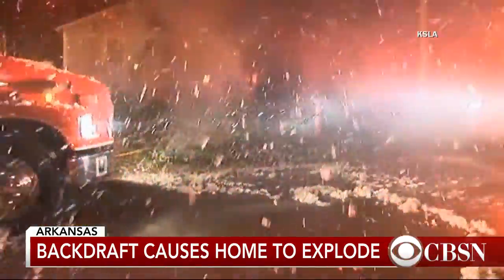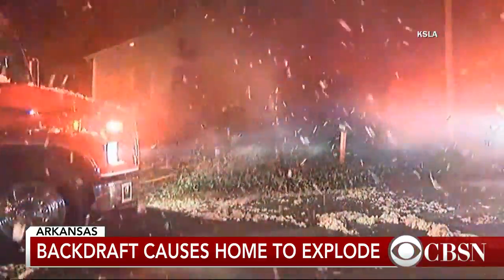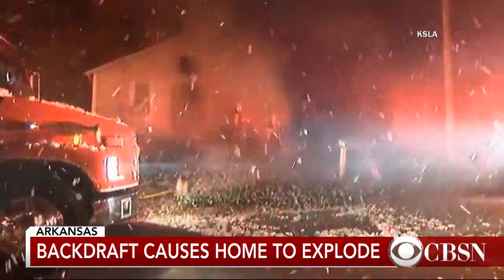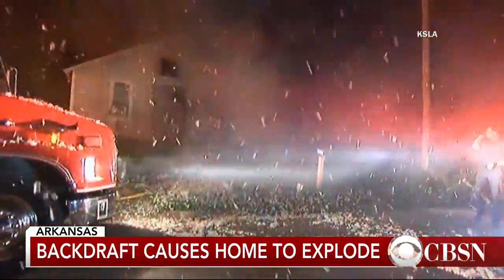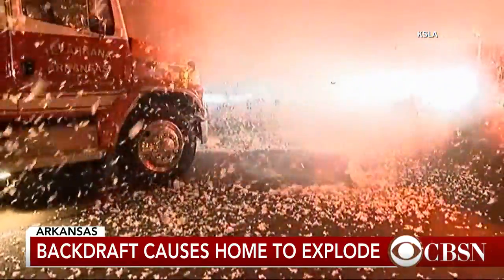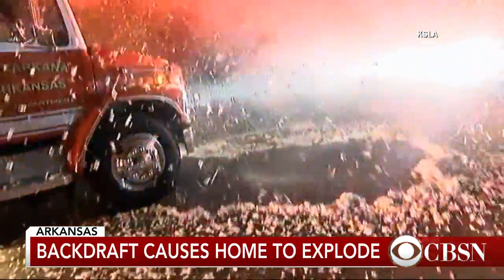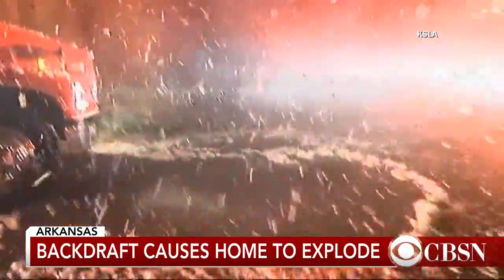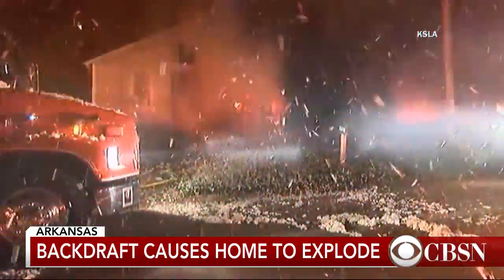Insulation expodes in burning house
A backdraft caused the insulation in a burning home to explode as firefighters tried to put out the blaze. CBSN's Kristine Johnson and Vladimir Duthiers show a recording of the explosion.